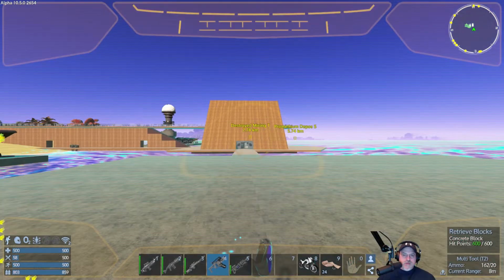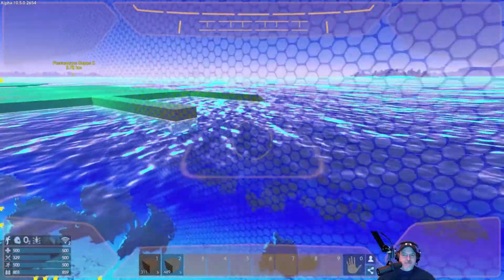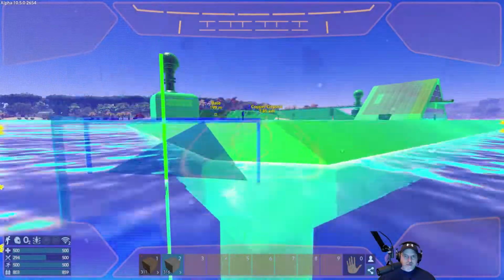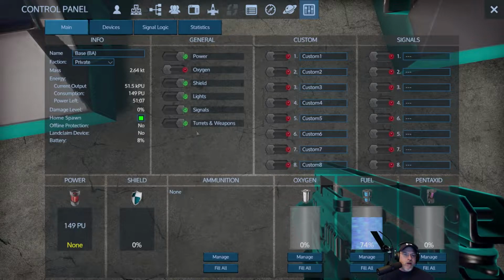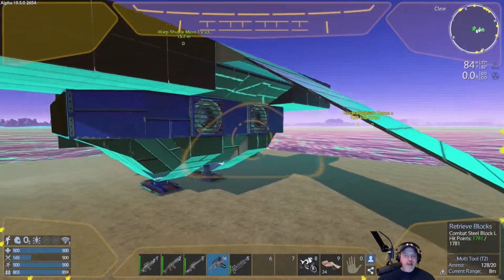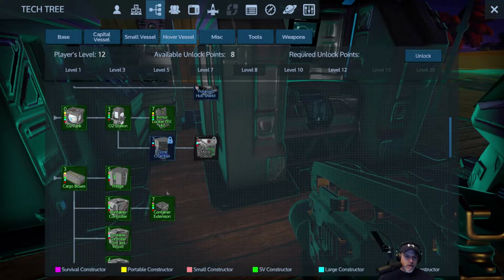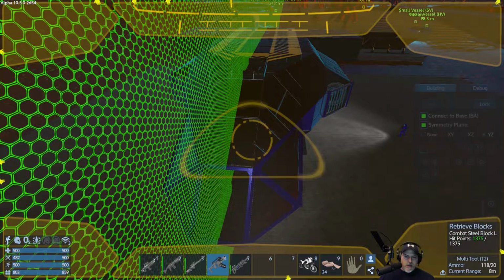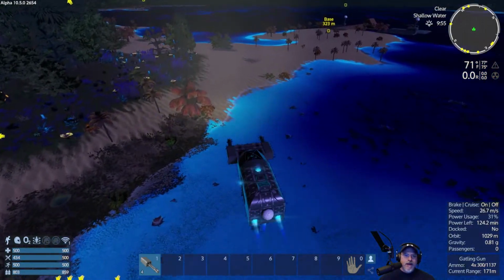Empyrion Galactic Survival A10.5 Project Eden Hardest Settings E20 Making Progress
Welcome to Empyrion Galactic Survival Alpha 10.5 where we play the awesome Project Eden scenario on the hardest settings possible.